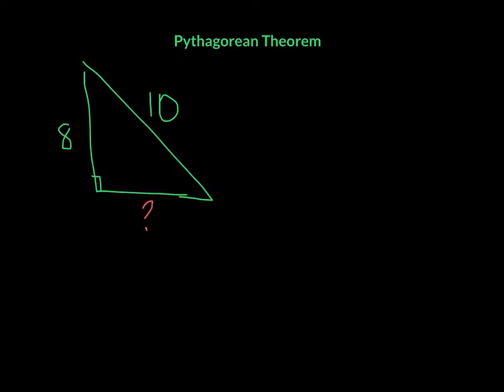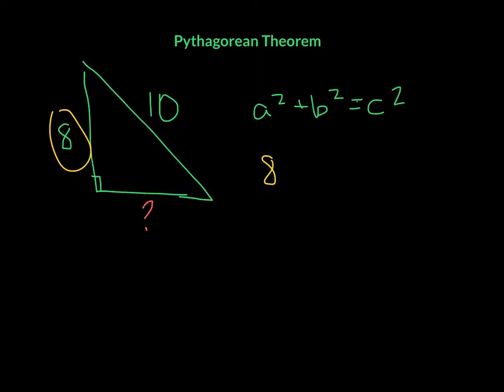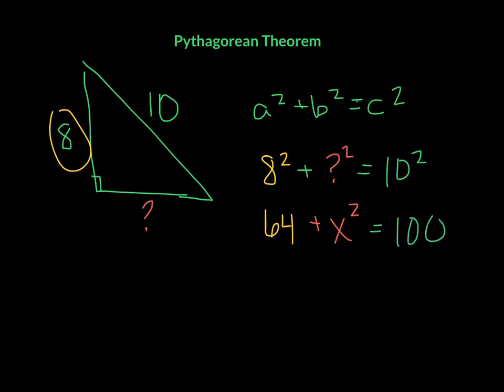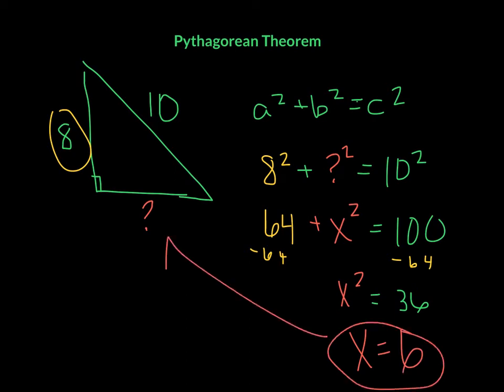Pythagorean Theorem: given leg and hypotenuse